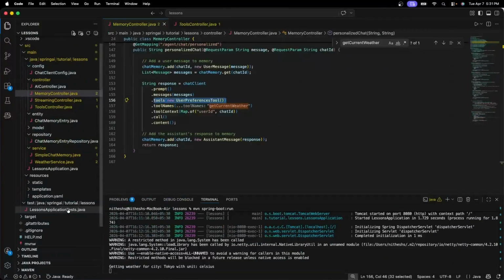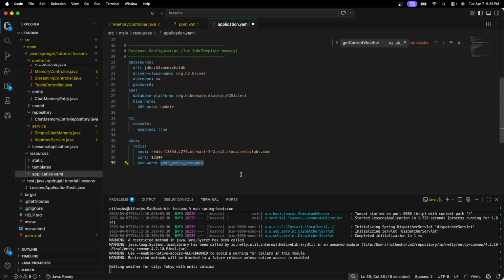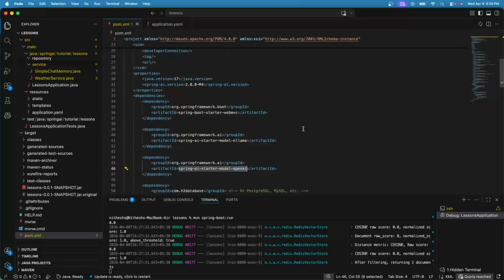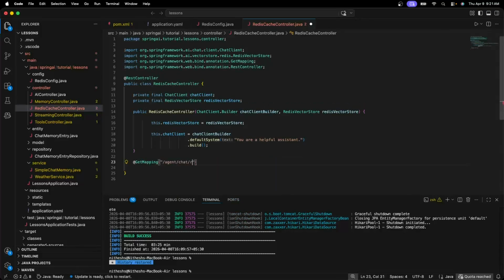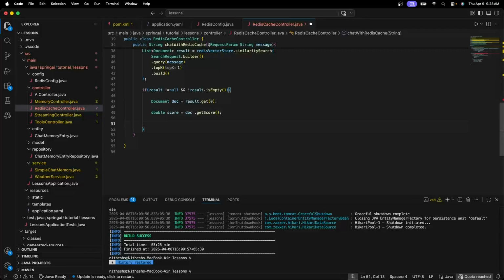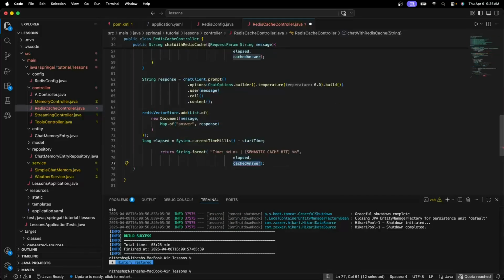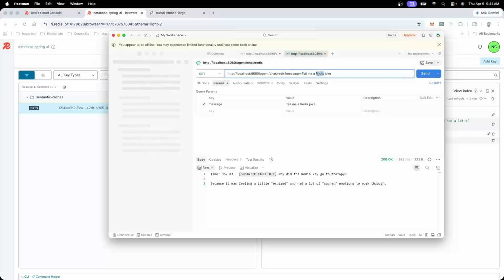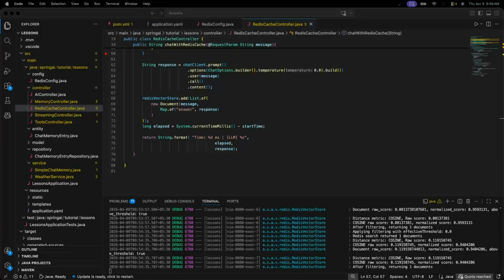Redis Cache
## Upcoming Topics

* Subagent Orchestration
* A2A Integration
* AskUserQuestionTool
* TodoWriteTool
* AutoMemoryTools
* Session API
* Reflection & Self-Critique
* Plan-and-Execute